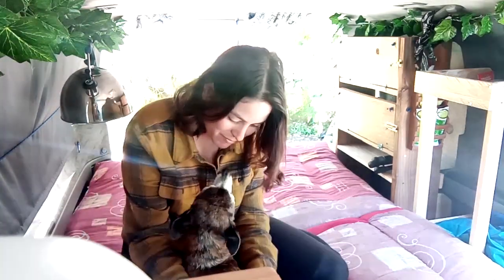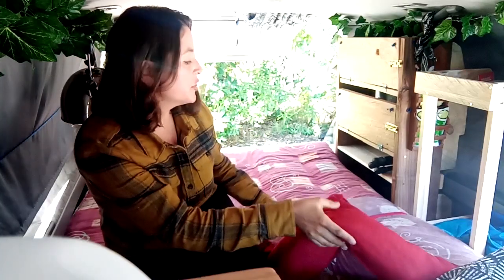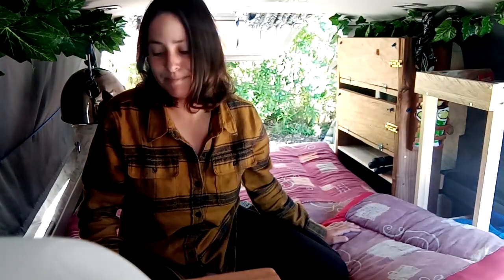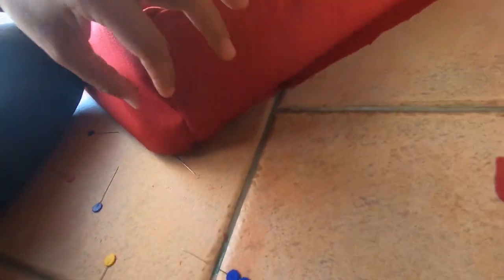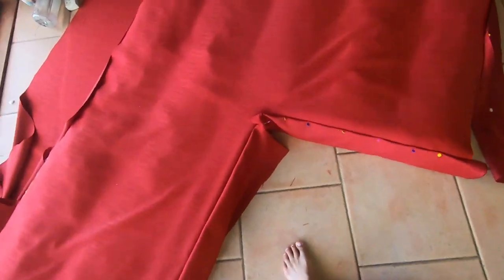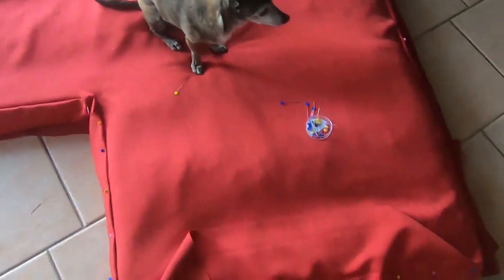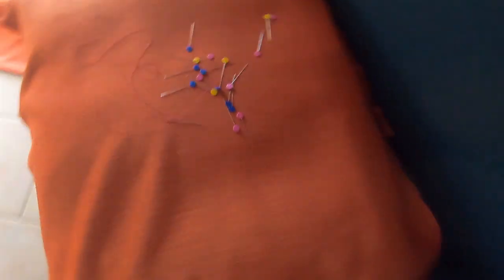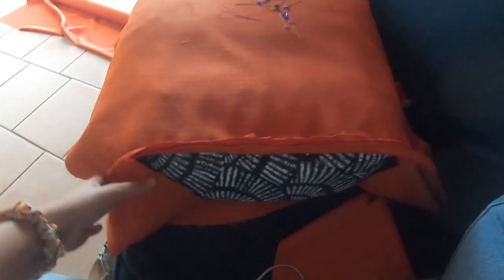Sewing mattress covers by hand, for my van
Absolutely not a tutorial, but trying to make more videos of what I actually have been up too when I'm not diving. Basically channeling my inner grandma to make new covers for van. You will learn nothing!!! Happy New Year
OliviaSea x

FAQ:
When are you coming home?
Tough one... but, I do have some visa complications at the moment, so it might be sooner than you think 😜 even though technically I'm supposed to be already home 🤔 blame covid

What van do you drive?
Nissan Lgrand 1997 🚐

How is Zesty?
Living his absolutely best life, will make a video on him soon 🐾

What do you miss the most?
Tacos
My family and friends too
But tacos